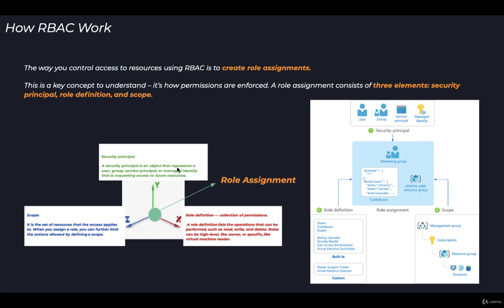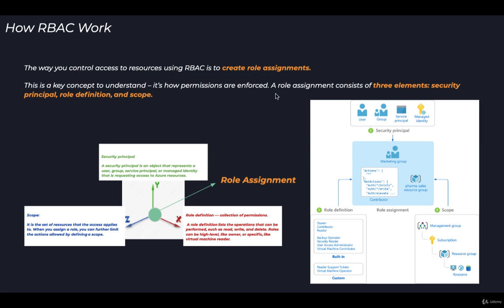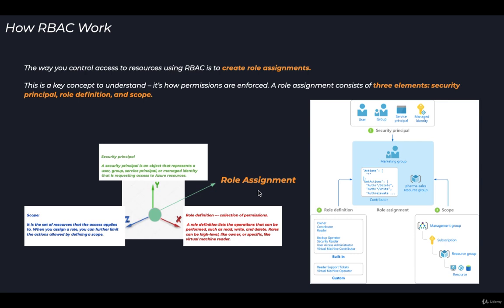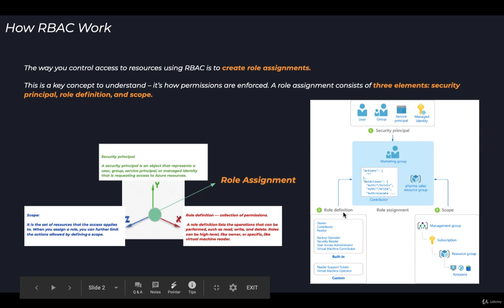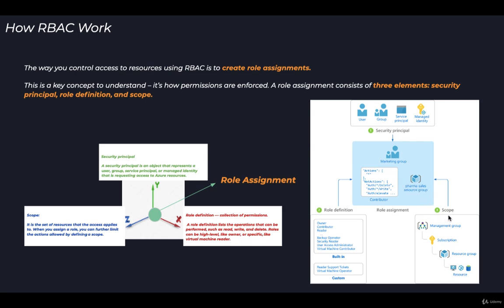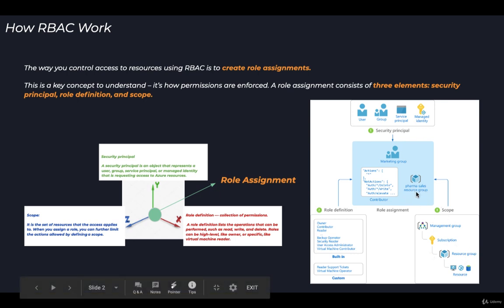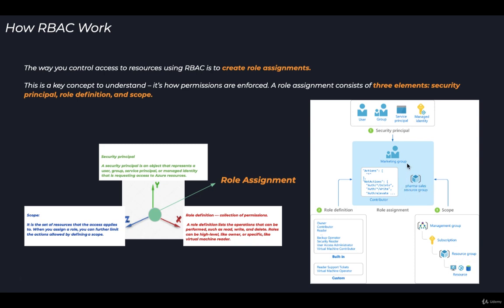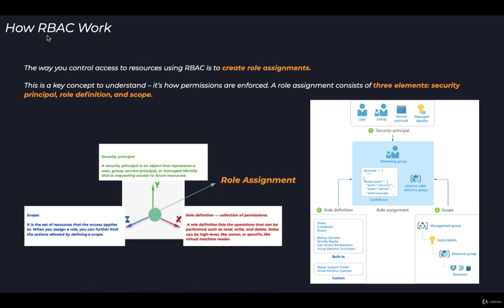How RBAC work in Azure ? - Lecture 29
🌟 Master RBAC in Azure: Your Key to Cloud Security! 🌟

Ready to enhance your Azure expertise? In this video, we unravel the intricacies of Role-Based Access Control (RBAC) in Azure, focusing on Scope, Role Assignment, and Security Principal. 🚀

👩‍💻 What You’ll Discover:

RBAC Basics: Understand the fundamental concepts and how RBAC governs access in Azure.
Scope Explained: Learn how to define and manage the scope of your permissions effectively.
Role Assignment: Dive into the process of assigning roles to security principals and ensuring secure access.
See how RBAC is implemented in various scenarios to protect your resources.
🔒 Why It Matters: Properly managing access is crucial for maintaining security in your Azure environment. This video provides essential knowledge for anyone looking to safeguard their cloud infrastructure!

💡 Enjoying the content? Join our growing community and stay ahead in your cloud journey!

👉 Watch now and unlock the full potential of RBAC in Azure!